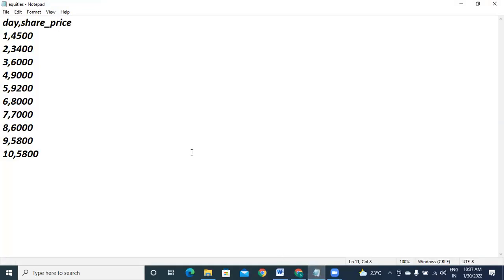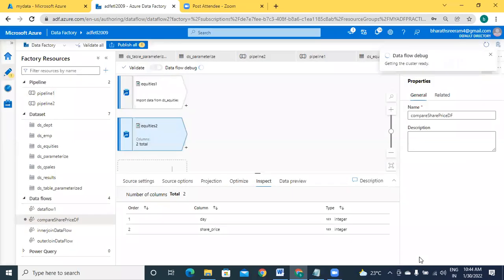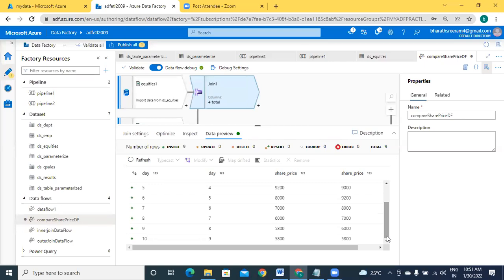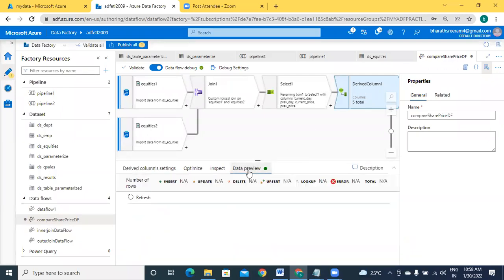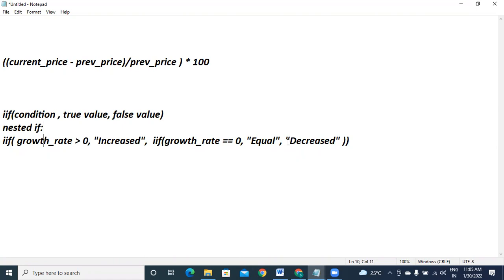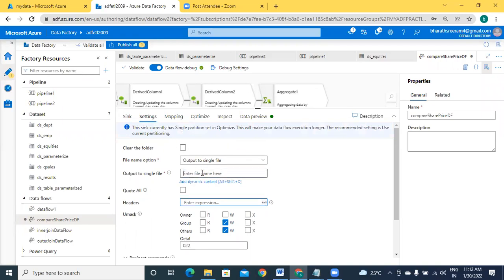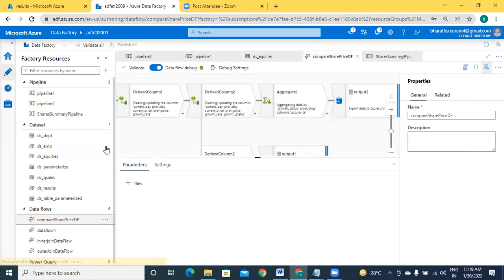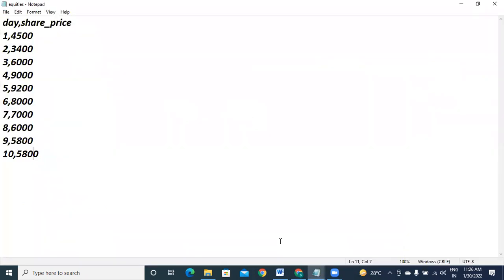Copy of adf31